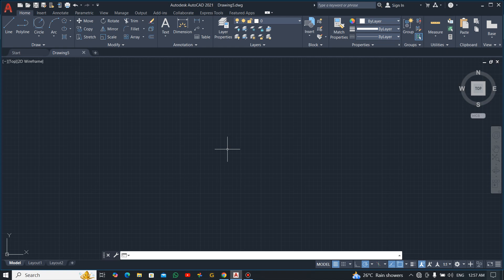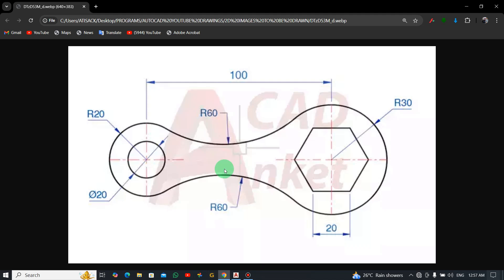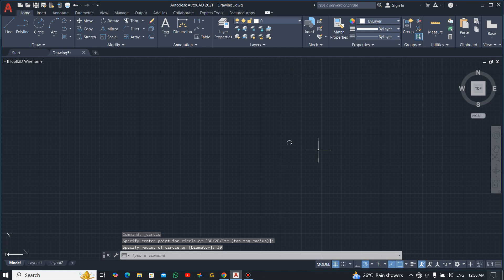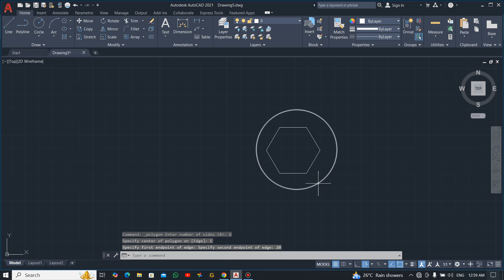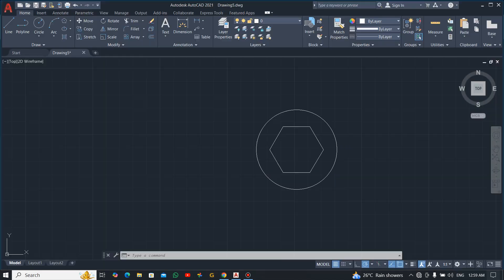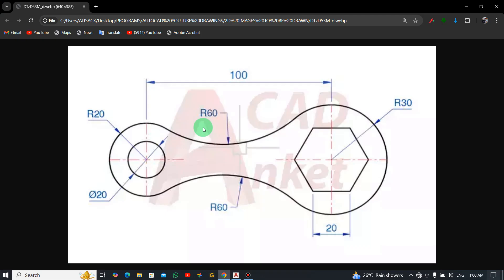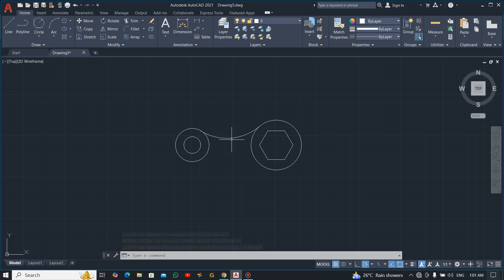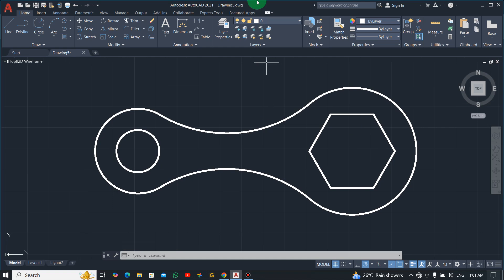AutoCAD Basic 2D Drawing Practice For Beginners.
In this video you will learn how to use the mirror command in  AutoCAD Drawings.